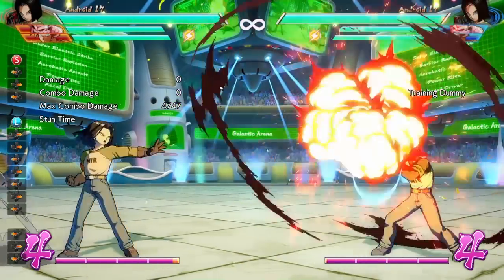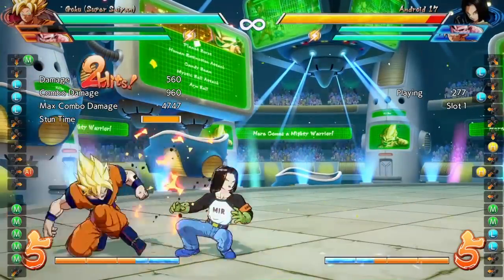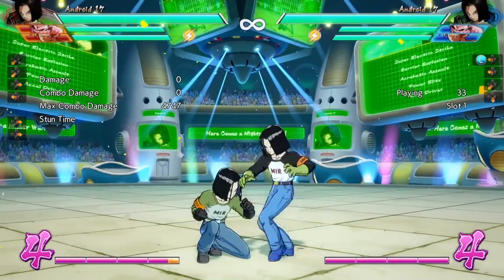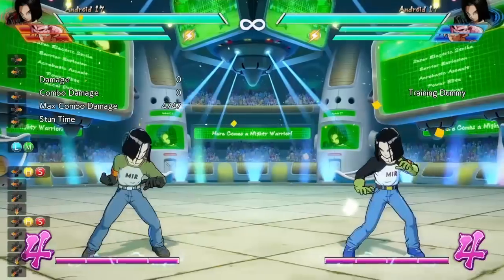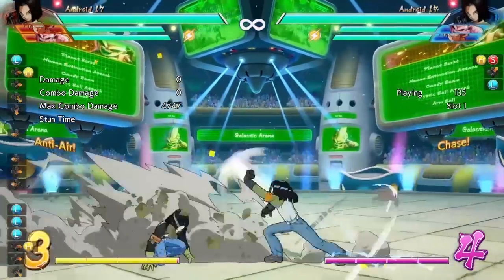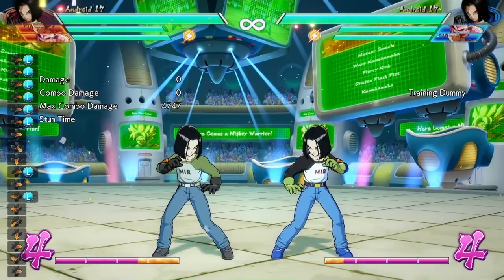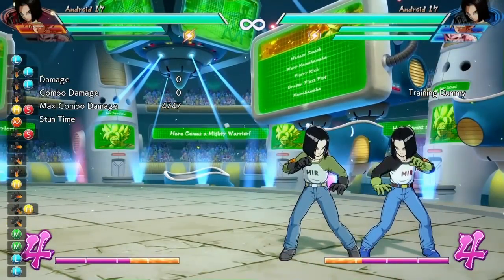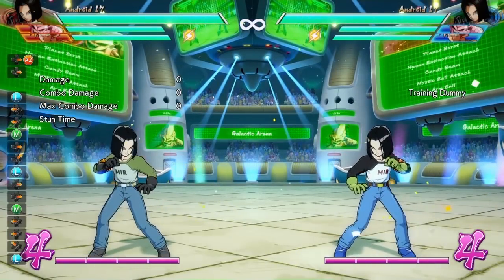Dragon Ball FighterZ What To Do On Block Android 17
▪This is another installment from the what to do on block series, this time its all about Android 17, this series is to teach you how to keep yourself safe on block, and it even helps you how to punish certain tactics when your playing against the character.